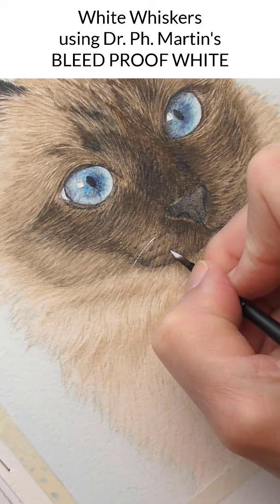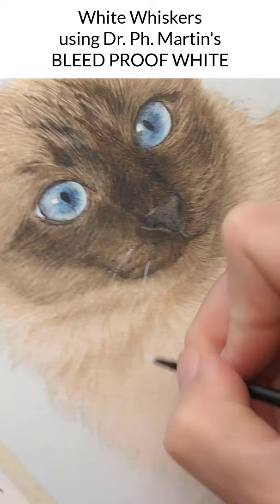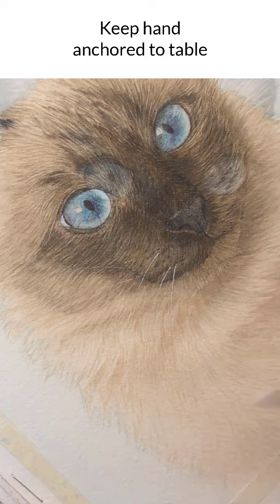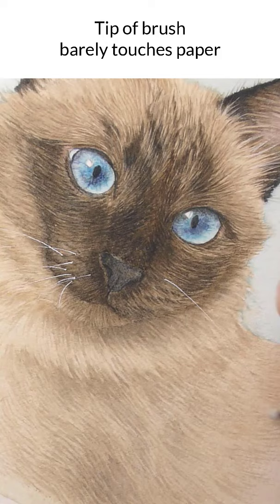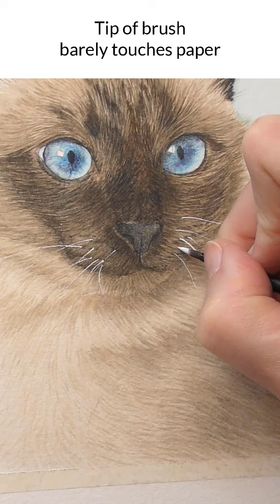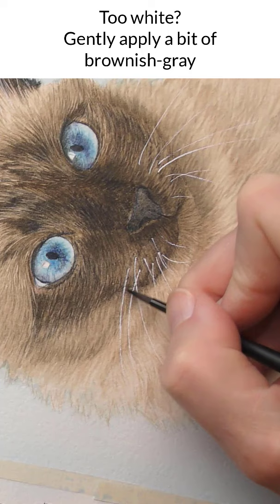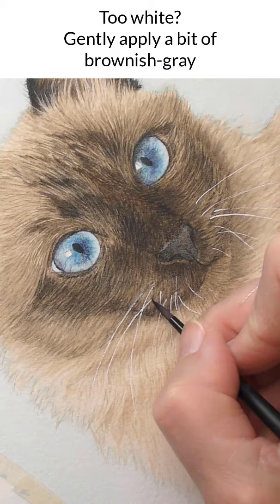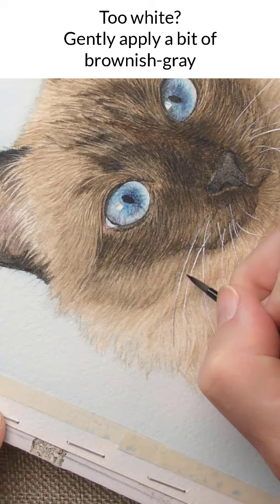🎨How to Paint WHISKERS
How to Paint a whisker using Dr. Ph. Martin's Bleed Proof White - this technique works for any animal!